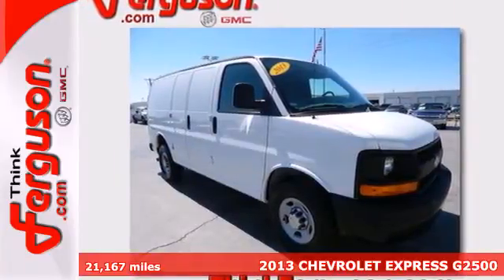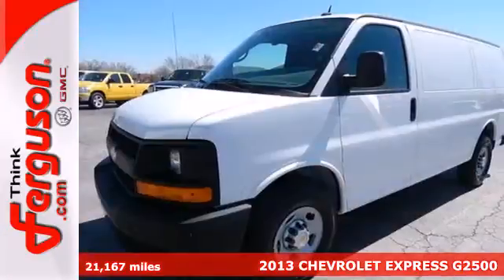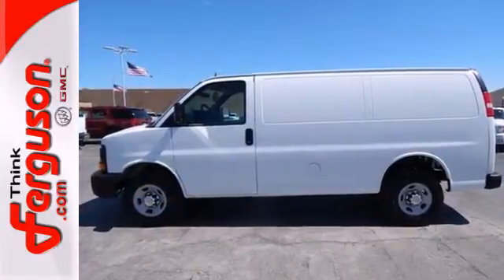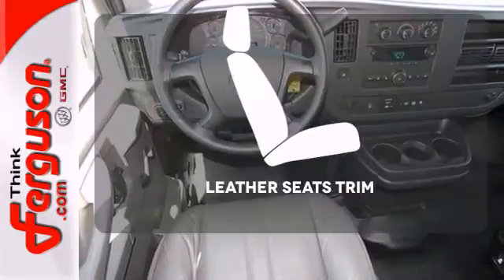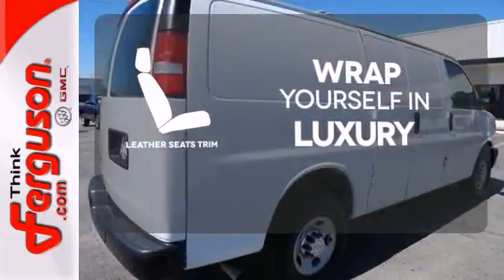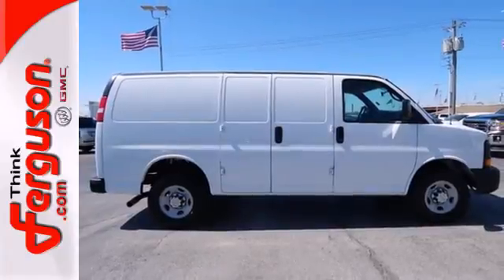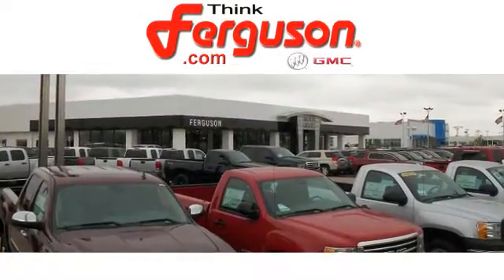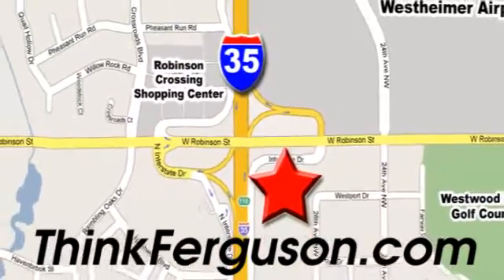2013 CHEVROLET EXPRESS G2500 Norman OK Oklahoma-City, OK 3502X - SOLD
Year: 2013
Make: CHEVROLET
Model: EXPRESS G2500
Engine: 4.8 Liter 8 Cylinder
Transmission: 6 Speed Automatic
Color: WHITE
Interior: Medium pewter
Mileage: 21167
Stock #: 3502X

Address:
1015 North Interstate Drive